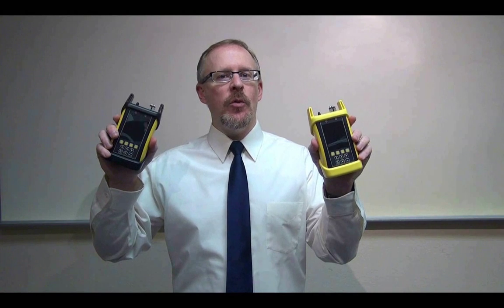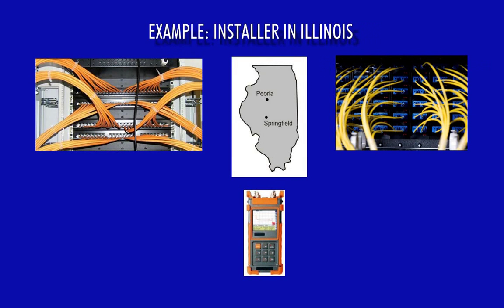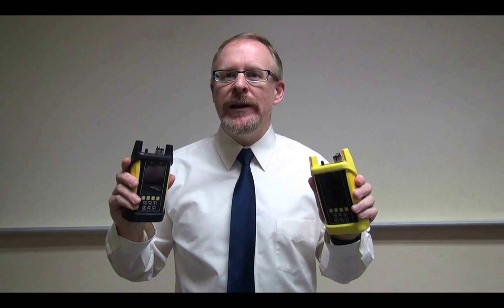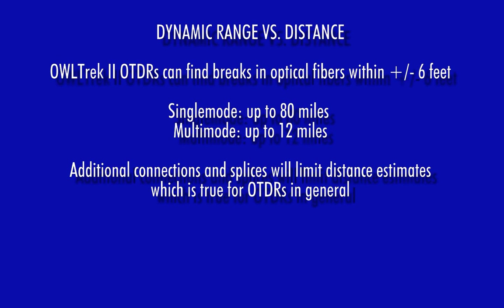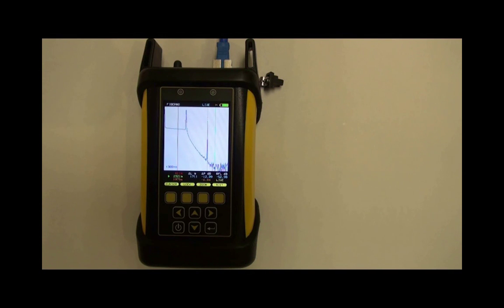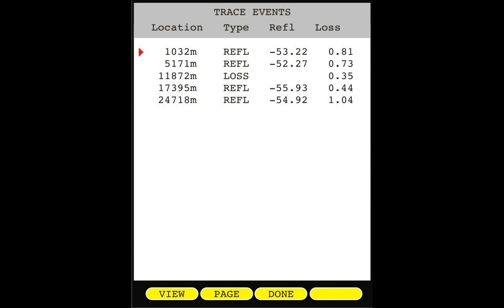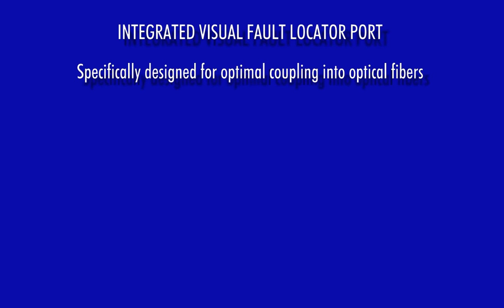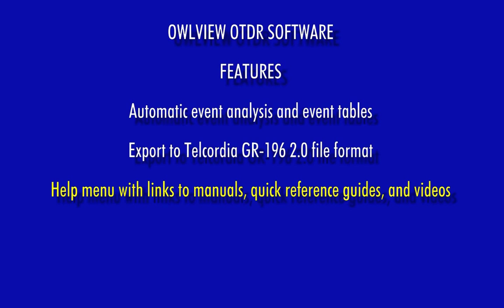OWLTrek II Quad Kit OTDR Sales Video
Explains the features and benefits of the OWLTrek II Quad Kit OTDR.